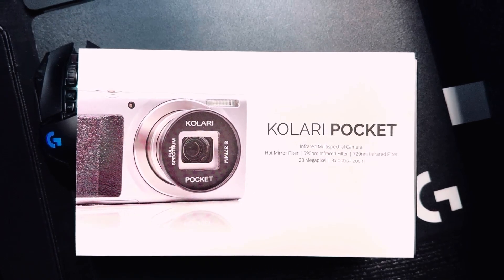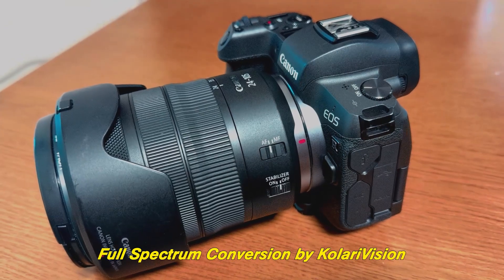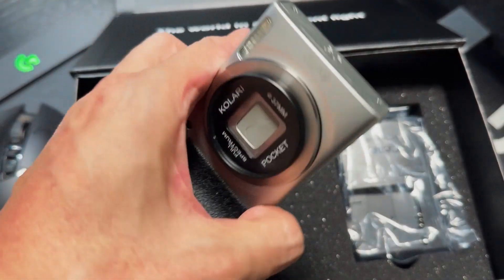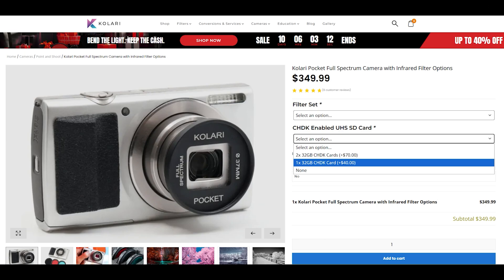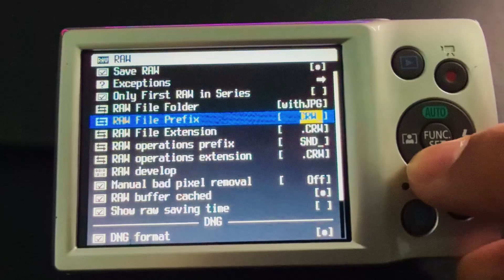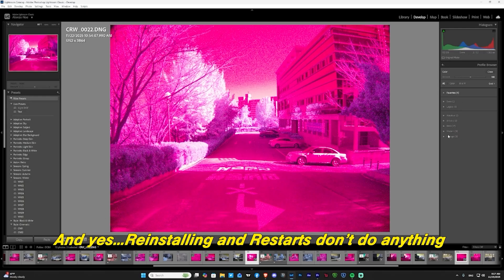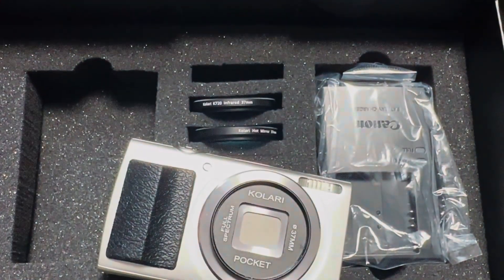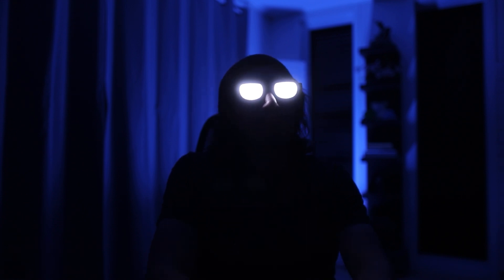The Best Budget Camera for Infrared Photography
Discover the Kolari Pocket, a unique digital camera that captures everyday scenes as surreal pink landscapes through infrared photography. This video demonstrates the camera in action, offering insights into how to edit infrared images and overcome processing challenges. Learn tips for getting the best results and elevating your photo editing skills with this distinct infrared camera.

The Kolari Pocket camera allows you to take photos with a full-spectrum sensor. This means you are able to photography 590nm up to 720nm and anything in between. Perfect for anyone trying to try this type of photography on a budget. We are showcasing the Kolari Pocket, a unique digital camera that captures infrared photos, turning everyday scenes into surreal pink landscapes. This video demonstrates the camera in action, discusses how to edit infrared images, and shares tips for getting the best results. Get ready to explore the fascinating world of infrared photography with the help of a Kolari filter to create stunning infrared photo output.

➡️ You can support by watching my videos until the end!